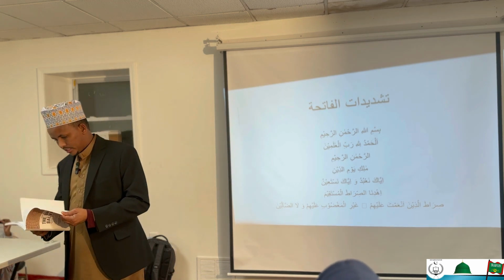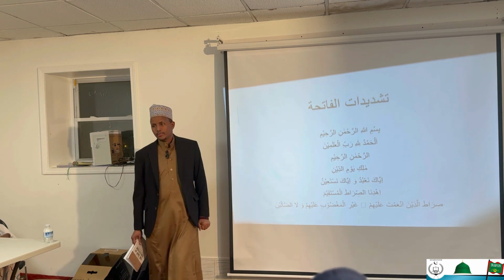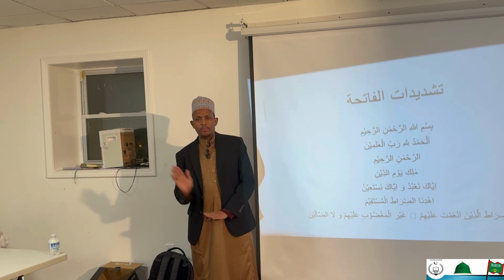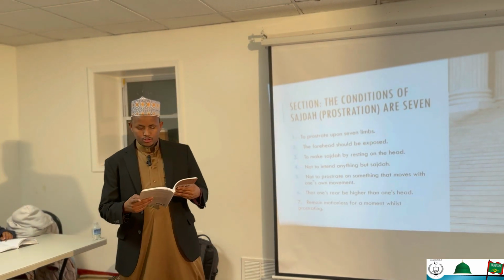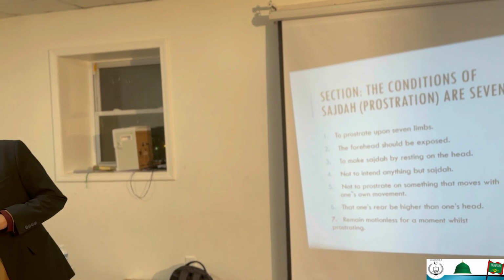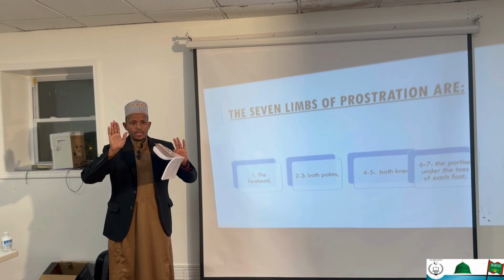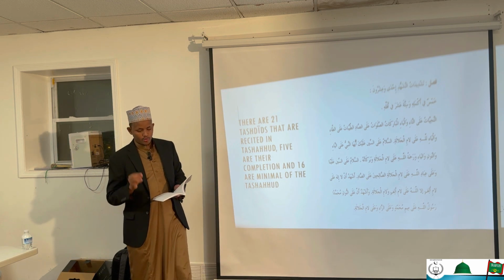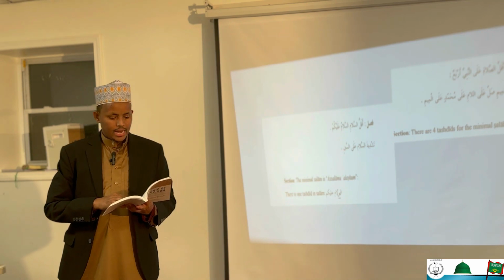darsigii 10aad ee safiinatul Najaa kc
khalifka